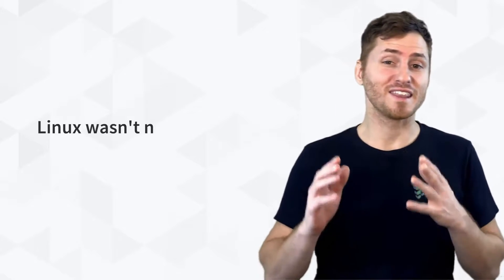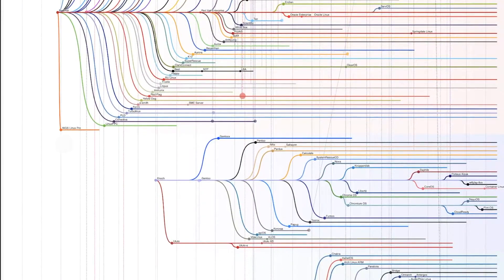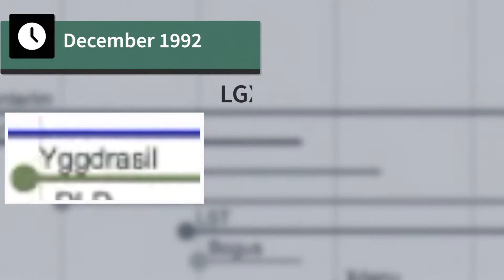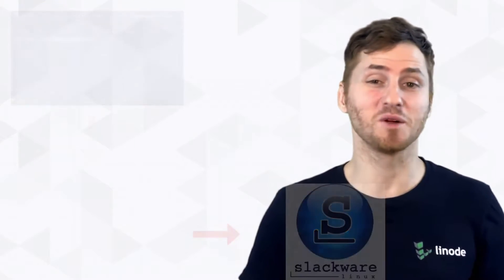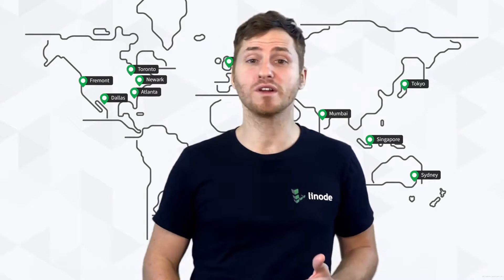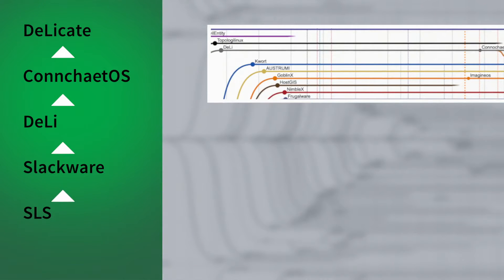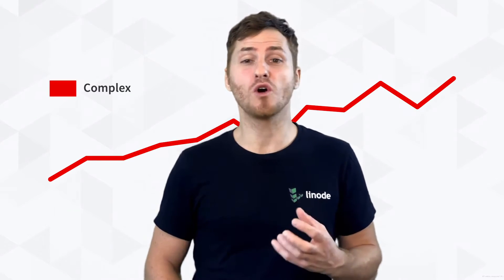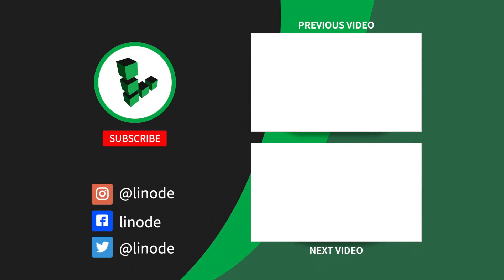The History of Linux | Philosophy of Linux (Part 2/3)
In part two of this three-part series, we cover the open-source philosophy of Linux. Being open-source allowed for many different Linux distributions or 'distros' to be created based on specific developer needs.

Chapters:
0:00 - Recap
0:45 - Early Linux Distributions
2:53 - Who Controls Linux?
4:27 - Linux is Everywhere
5:38 - Outro

Product: Linode, Linux, Cloud Computing; Walt Ribeiro;